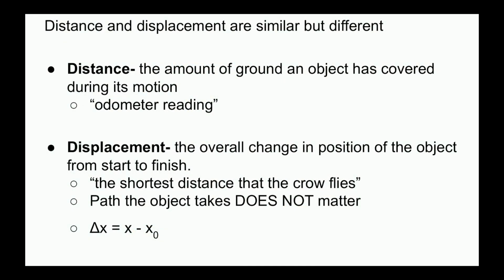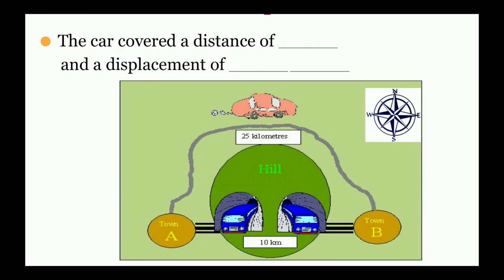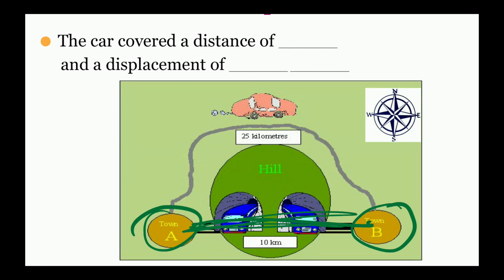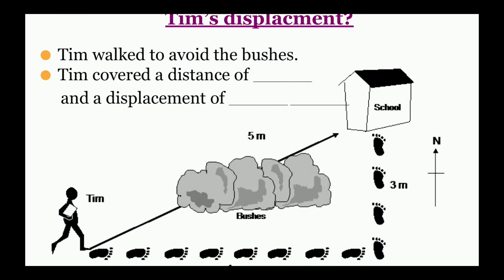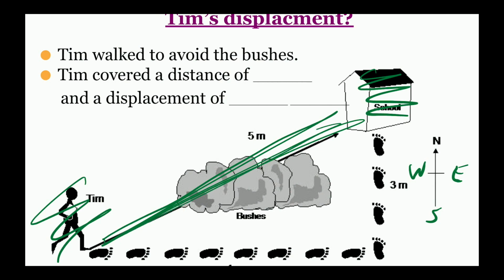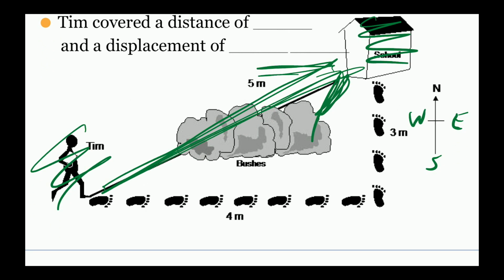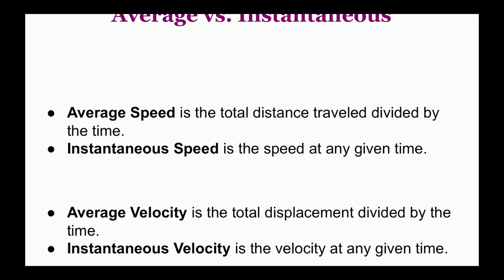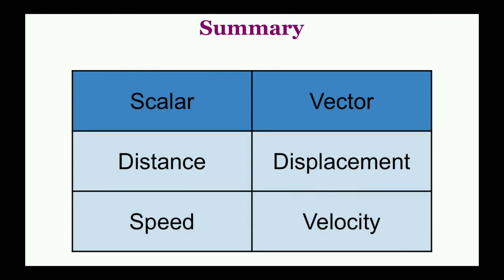1-1 - Scalar Vector RAPID REVIEW